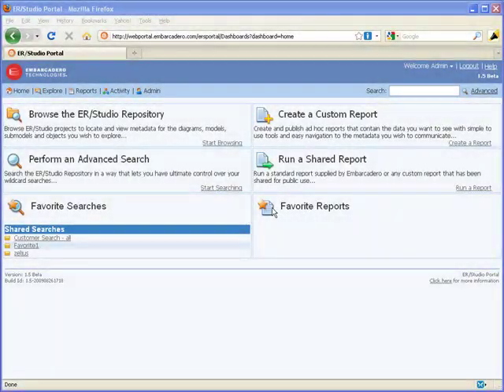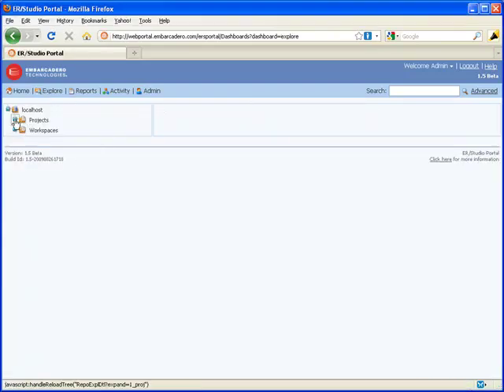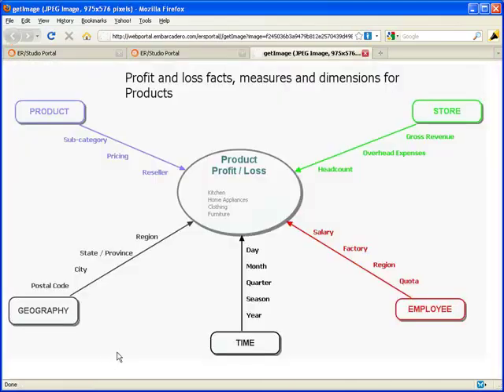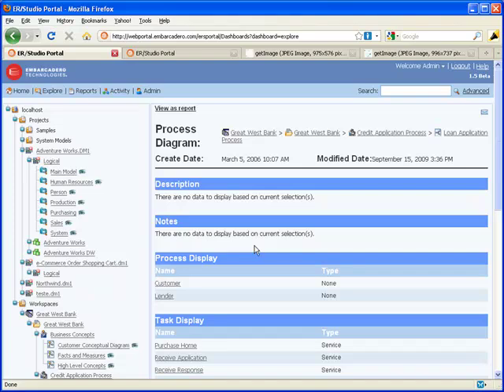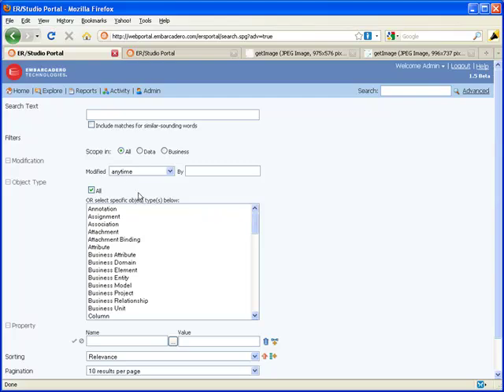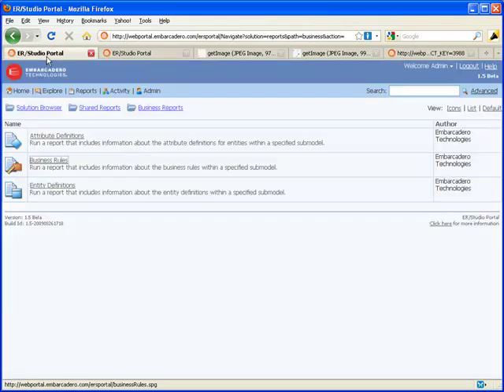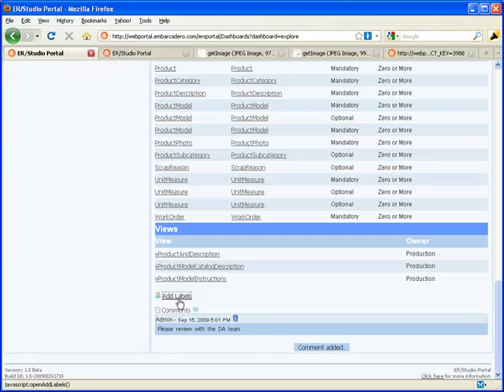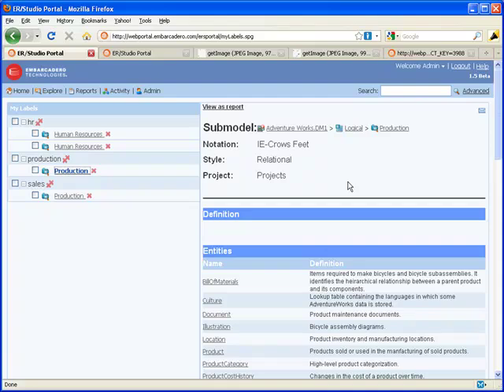Reporting with ER/Studio Portal | Embarcadero Data Modeling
See how the Google®-like search capabilities of the Portal make it easier than ever to search, browse and report on metadata using a real-world business intelligence engine.